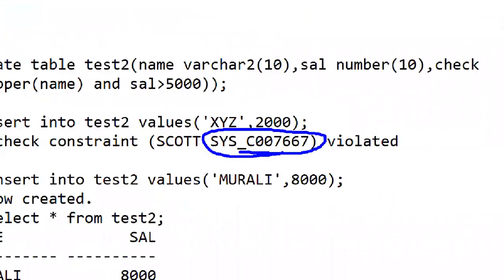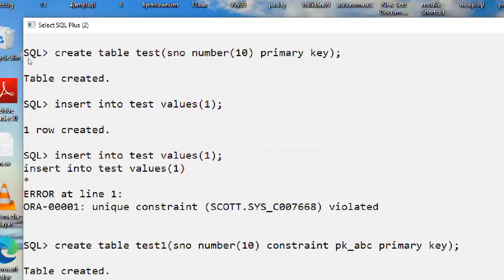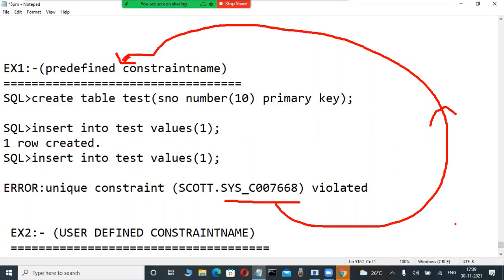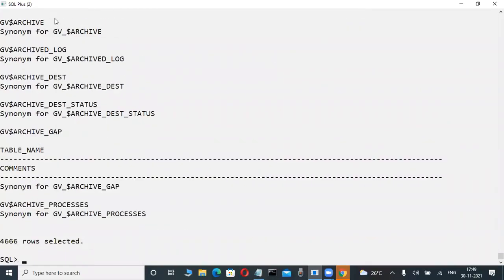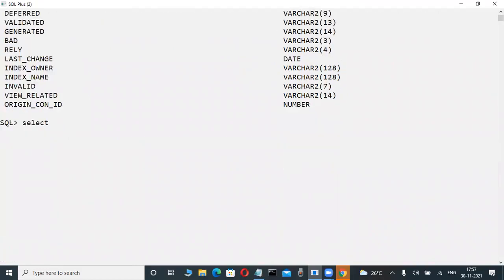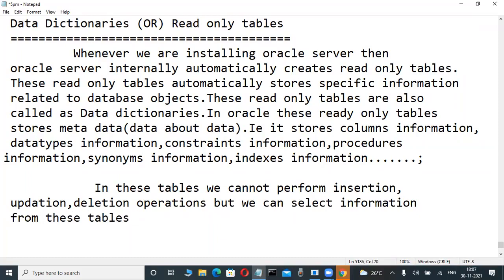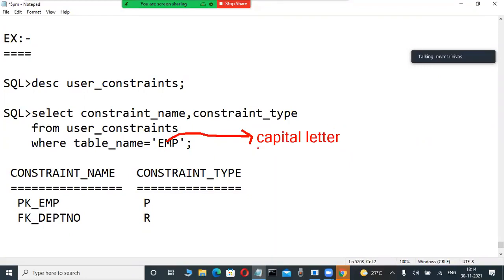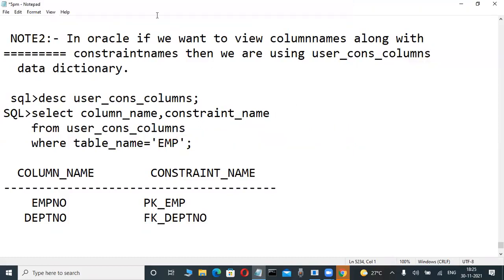Session 58 - Oracle 19C @SalesforceCPQLatest